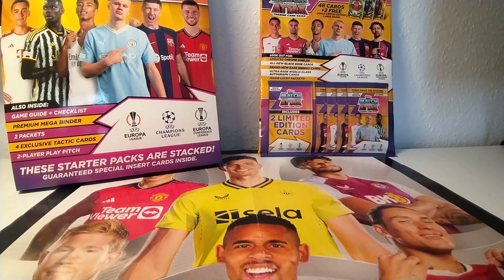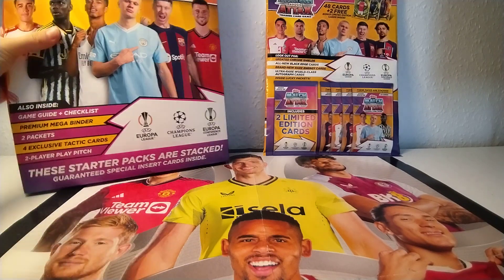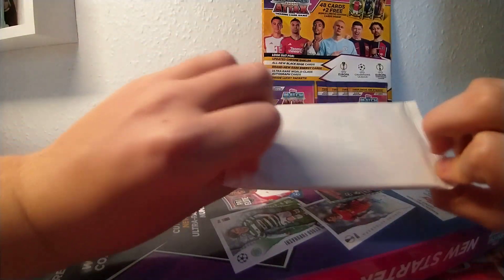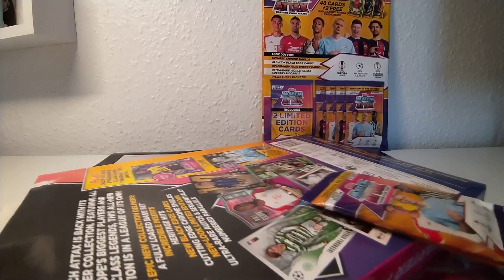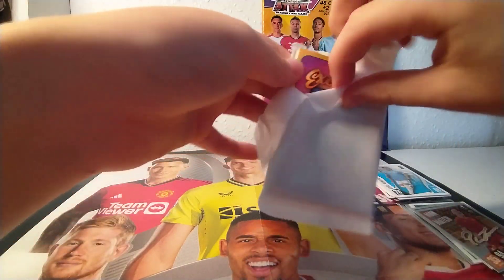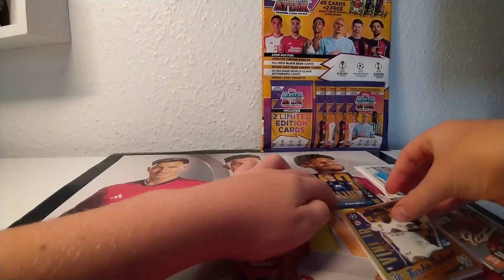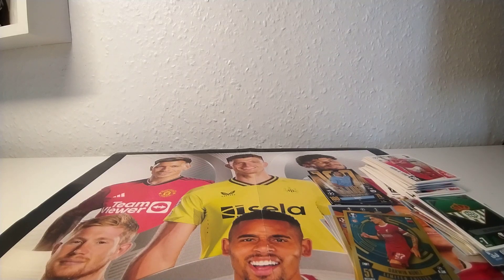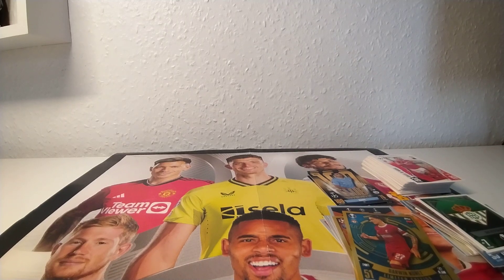Topps NEW Match Attax 2023/24 Starter Pack&Mega Multi Pack